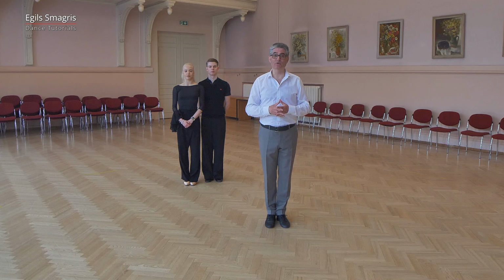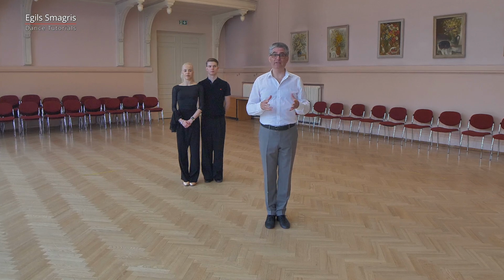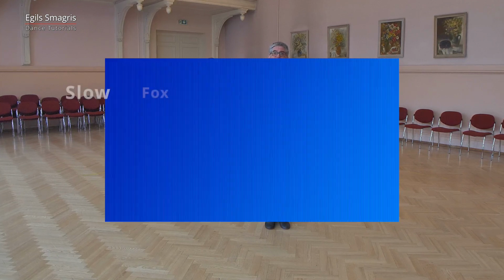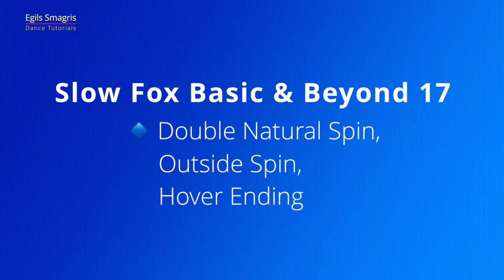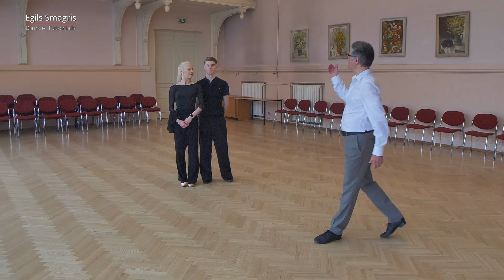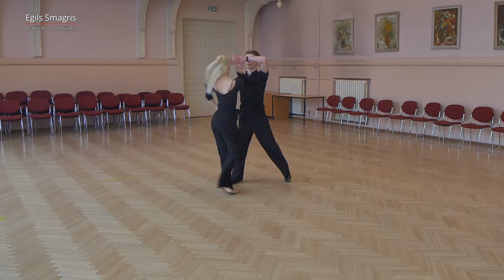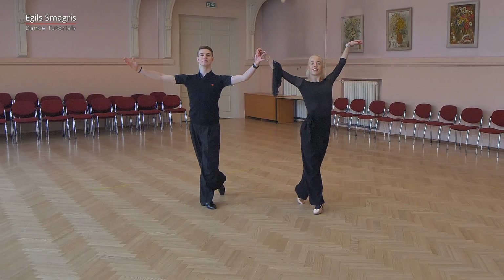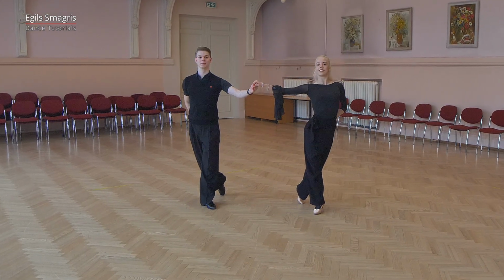Slow Foxtrot - Double Natural Spin, Outside Spin and Hover Finish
Slow Foxtrot Basic & Beyond Lesson - Double Natural Spin, Outside Spin and Hover Finish

Today's Slow Foxtrot Choreography:
Double Natural Spin, Advanced Outside Spin & Hover Ending SQQ QQ QQ - Feather Step SQQ - Double Reverse Overspin S&Q&Q - Back Three Step SQQ - Heel Pull & Spin Ending S&QQ - Checked Natural Turn to Curved Three Step Ending SQQ - Feather Finish SQQ